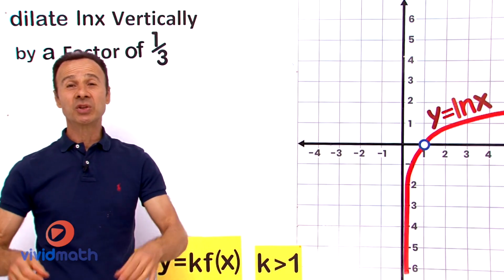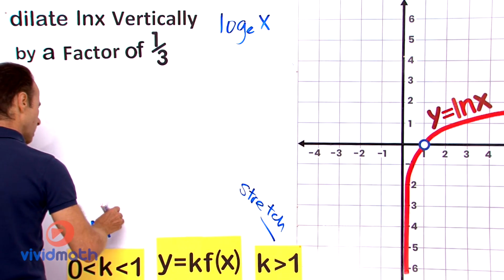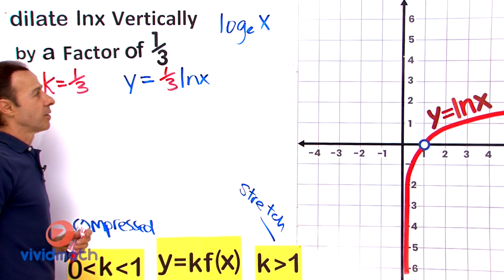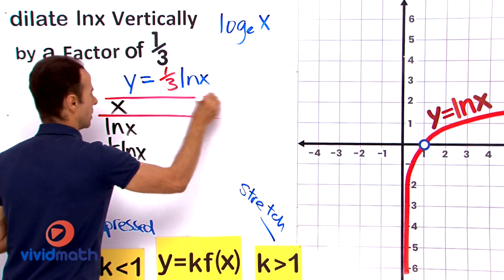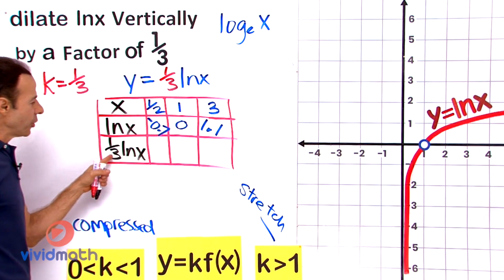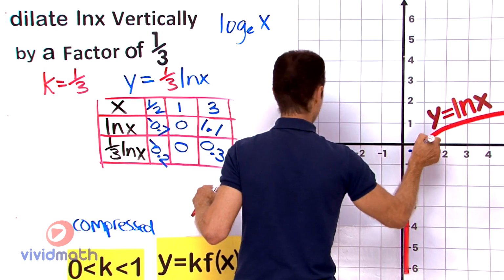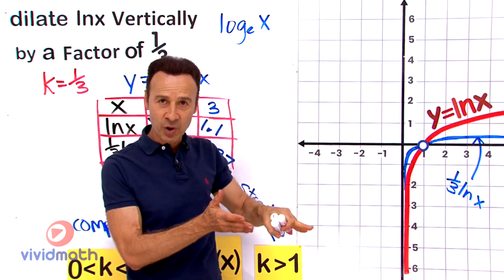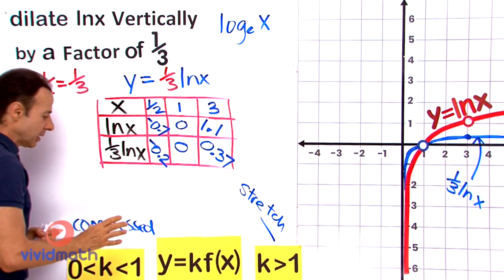6010 01 Vertical Dilations 01